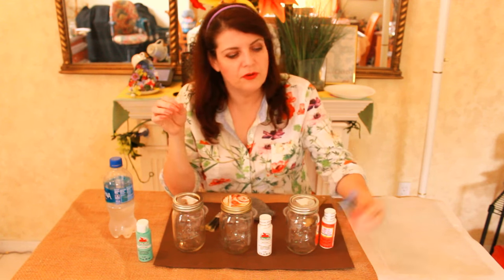Mason Jar Painting 101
This is a blast from the past one of my early tutorials!
Mason Jar decor ideas to celebrate spring with some cool painted Mason Jars.  Here are three techniques to coordinate your clear glass Mason Jars to your home decor this summer.

00:00 Intro
00:52 Jar 1 Easy Paint
01:36 Jar 2 Farmhouse look
03:07 Jar 3 Glass Tint with Mod podge

For the Stained glass look - After coating the inside of the jar with the mix of mod podge and food coloring, place jar upside down on a lined cookie sheet for 10 minutes in a preheated oven at 200 degrees.  After 10 minutes flip over for another 5 - 8 minutes in the oven.  Let cool before using for decor. You can use Mod Podge Sealant spray if you want to use jar as a vase.

For Farmhouse look, after paint dries, rub sandpaper or Brillo pad on surface to give a weathered look.

All surfaces can be coated with sealant to ensure color stays.

A Mason jar, named after John Landis Mason who first invented and patented it in 1858, is a molded glass jar used in home canning to preserve food. The jar's mouth has a screw thread on its outer perimeter to accept a metal ring (or "band"). The band, when screwed down, presses a separate stamped aluminium disc-shaped lid against the jar's rim. An integral rubber ring on the underside of the lid creates a hermetic seal. The bands and lids usually come with new jars, but they are also sold separately. While the bands are reusable, the lids are intended for single use when canning. Largely supplanted by other products and methods for commercial canning, such as tin cans and plastic containers, glass jars and metal lids are still commonly used in home canning. Mason jars are also called Ball jars, in reference to the Ball Corporation, an early and prolific manufacturer of glass canning jars; fruit jars for a common content; and glass canning jars a generic term reflecting their material and purpose. Lightning fruit jars, another type of Mason jar, were not as common as the screw-thread version, but they were popular for home canning in the late nineteenth and early twentieth centuries. - Wikipedia